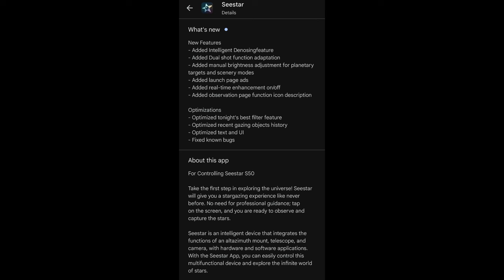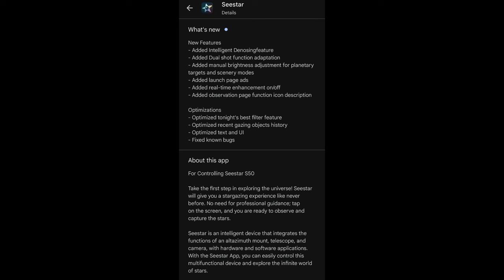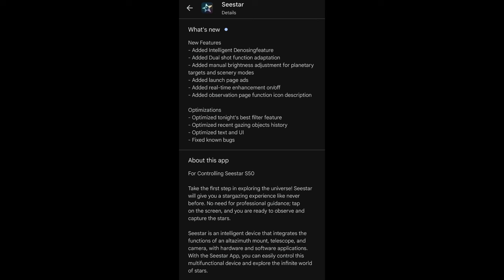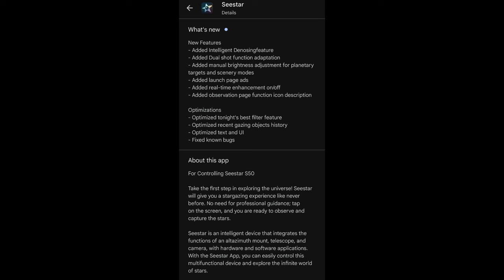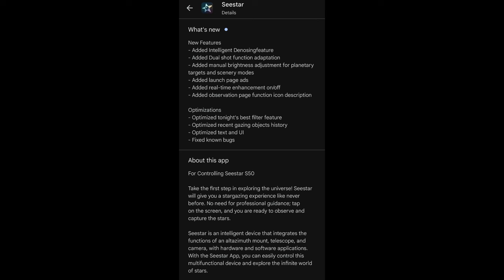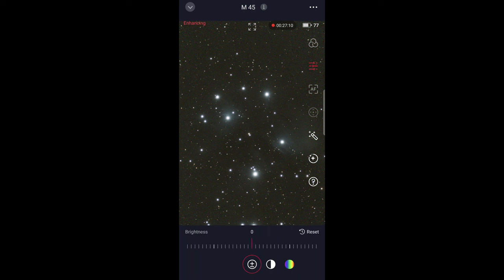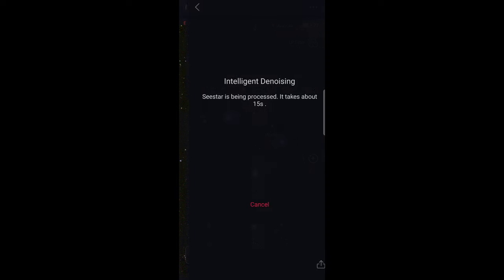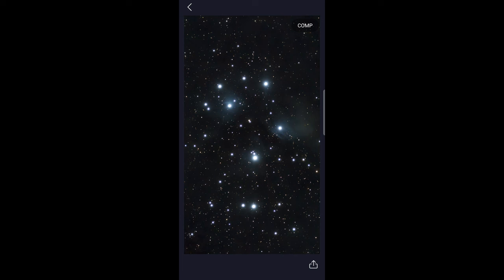Is This AI Denoise Feature Too Good to be True? November 2024 Seestar update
In this video, we test out the AI denoise feature on the Seestar S50 with the November 2024 update. Is this feature too good to be true? Find out now!